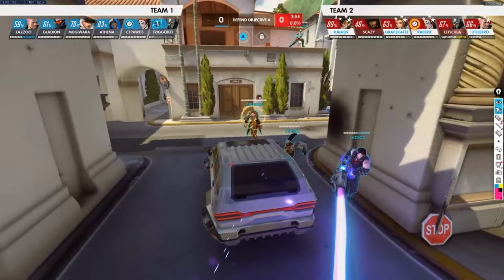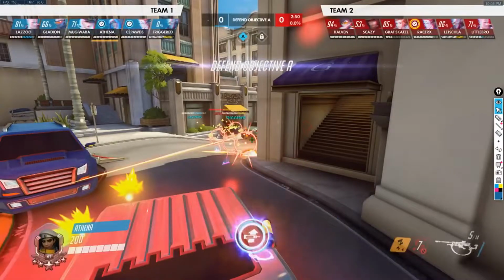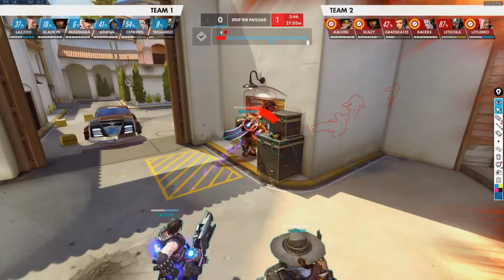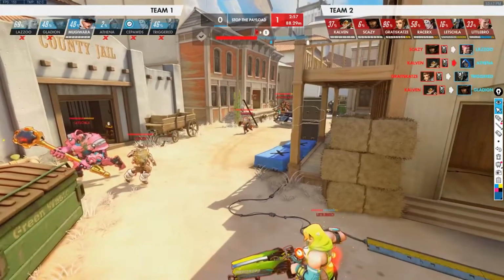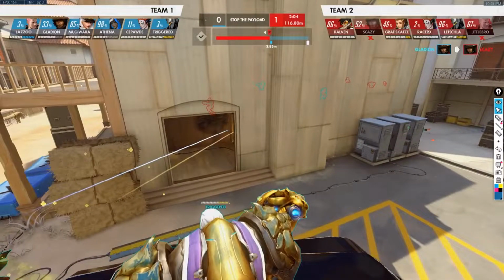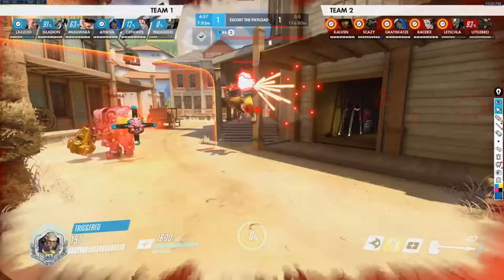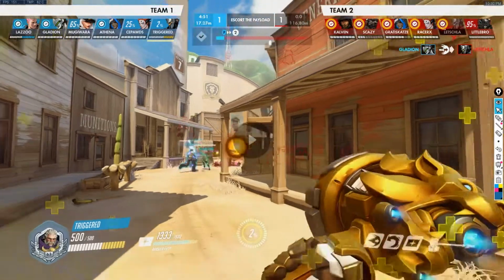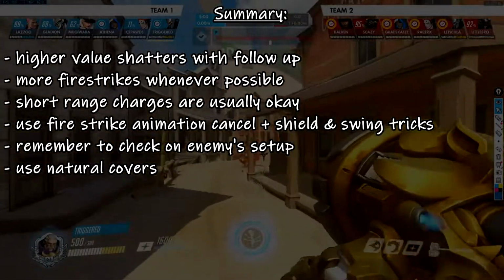Plat Reinhardt Gameplay Review on Hollywood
Herrooo!
Back with the Game Analysis with this video!
I am reviewing a game on Hollywood this time, from the point of view of a Reinhardt in Platinum.
The person I am watching this time is not new to the game and has some experience already, but not that much on Reinhardt. She's normally a support main.
Most of the time, when people haven't played the game much yet, I tell them to just keep playing and learn the maps and gather more competitive experience.
A lot of people don't even dare to queue up for Competitive, because they think they're too bad for ranked games. Even in Quick Play though, you will have a hidden MMR (Matchmaking-Rating) that tries to match you with similar skilled people, so don't be afraid to just play Competitive.
First of all, finding the right hero that suits you is important, so generally start with trying out different heroes until you feel comfortable playing it. In this case, Reinhardt is a Tank that is needed in almost every game.
Generally, try not to get tilted about your teammates or blaming them, because there will always be games where someone has a bad day, is new to the game, did a massive mistake or just didn't pay attention. It's a waste of time to be upset about others and the ONLY person in the team that YOU can improve is YOURSELF.
Don't get me wrong, I am often upset about what other people do, it's unavoidable but try not to become to obsessed about it, because it doesn't help you to rank up.
I know it is a big problem if you feel like you depend on what your team is doing, but trying to find the right balance and at least trying to improve your personal skill is the only way to help you get further.
Communication is very important in a team-based game, but if people are not doing any call outs, then you need to be able to read situations yourself and try to gain more awareness, so you don't rely on your team as much.
Please keep in mind that there is no 100% "right" or "wrong", there are different ways to play a hero, a map, a whole game. Everything is always easier said than done.
Something that I keep in mind as well is that everyone is a little "stressed" during the game, everyone makes mistakes including myself, but the best thing you can do is to minimize those mistakes and don't turn them into habits.

This game review is about me giving you MY personal opinion and tips, about how I would've approached things if I were in your situation.
I'm also not trying to be too specific, especially for lower ranks, since it's a lot to take in and to learn. The fine-tuning happens over time with more experience and along the way of climbing up the ranks.
Additionally, there are many many situational play-styles and this information cannot be applied to every single game. Keep in mind that I'm NOT pointing out things the same way as I would to a person at a different rank, because I think these tips are useful to get out of the rank that we are currently analyzing.
If this game was at let's say Master, I would definitely take other points into consideration. Plus, I cannot try to teach a for example Gold player how to play like a Grand Master, since they need to reach Platinum first before finetuning everything else. One step at a time! :)
Also, I'm not a professional coach, I just do this for fun for my friends and have reviewed mainly my friend's gameplay who want to have my opinion.
I have played Overwatch since its release and have never really stopped playing. I've been playing all roles over the years and have a decent general understanding of the game. My personal SR peak is at ~4,1k and I have played at pretty much every rank on different accounts with friends to understand how people play in each bracket.

If you would like me to review YOUR game, follow me on Twitter and send me a DM with your replay code and a little bit of information about yourself (for example peak rating, your main hero, how long you've been playing, playing solo/duo etc, when you started playing, why you think you can't rank up and maybe what you expect from me).
It preferrably has to be a competitive game where you think you did your best or played well, but you still lost. I have the most experience with tanks and supports, but I have played DPS up to Master to be able to review games at lower ranks.

If you purchase something from Humblebundle, remember to use the following link to support me too:

The background music was running during the stream at the start, it's just the World of Warcraft Barrens Music lmao.